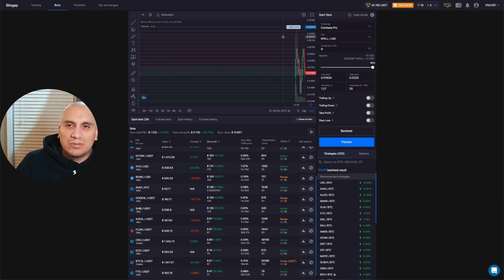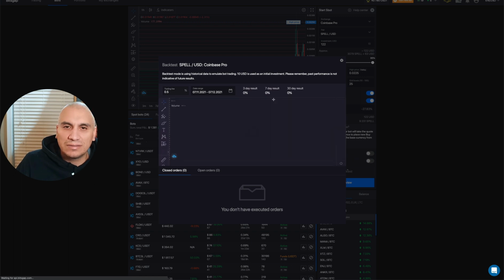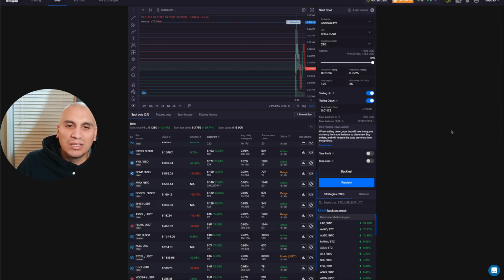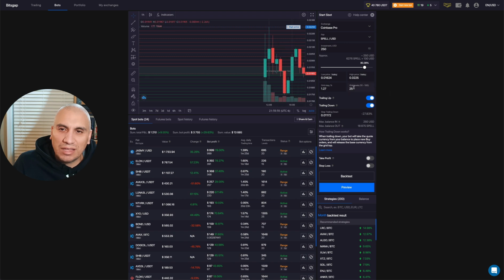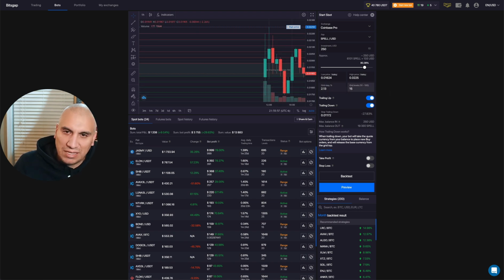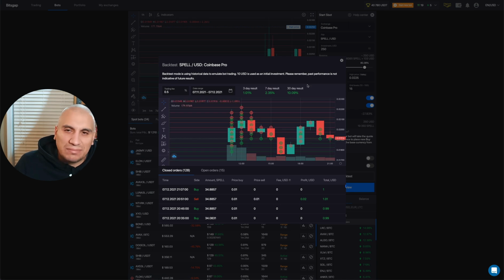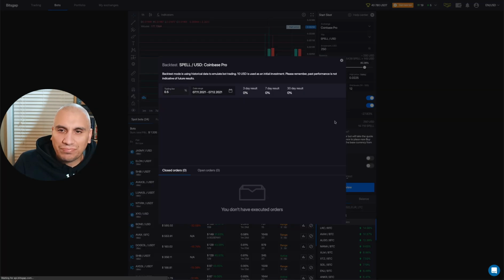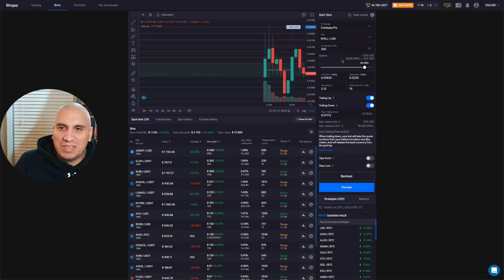Bitsgap Grid Trading Crypto Bot Follow Along - Day 20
Day 20 of our Bitsgap Crypto trading bot follow along. We has $31 dollars of profit over the past 24 hours. Today we are closing out a bot pair running on Coinbase and starting a new S Bot together on a newly listed token on Coinbase. We are running SPELL/USD with a small test.

Check out the bots I am currently running live on Bitsgap